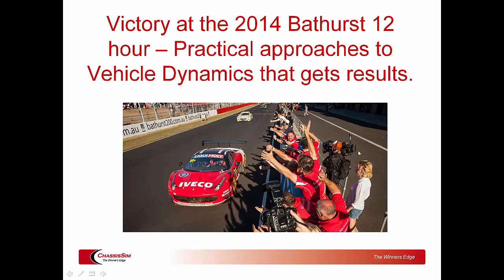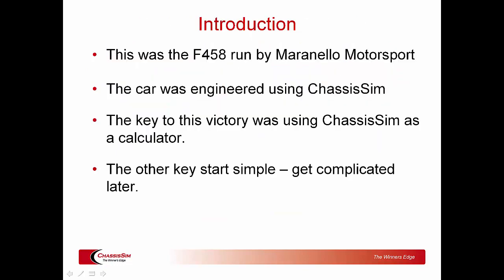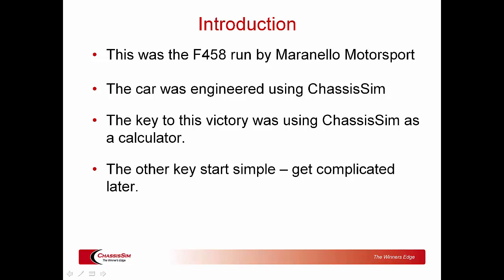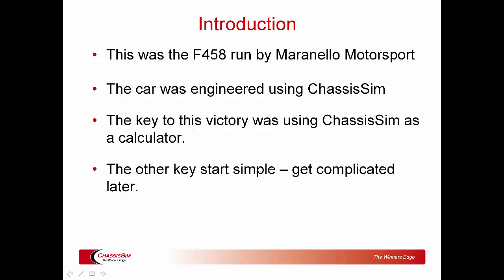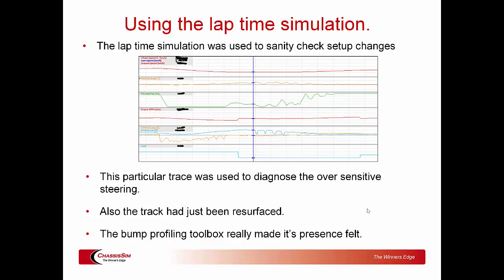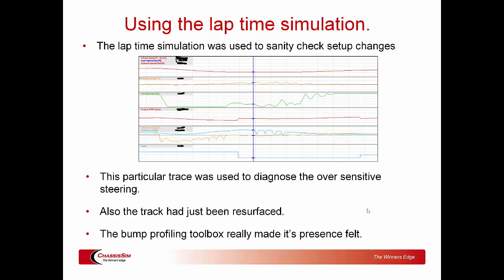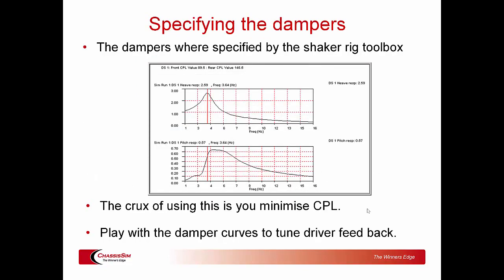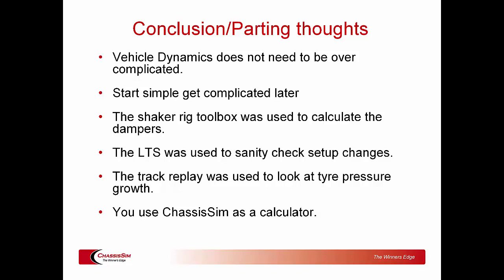Simulation in Action - The Bathurst 12 hour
Danny Nowlan the Director of ChassisSim Technologies breaks down how ChassisSim was used to achieve victory in the Bathurst 12 hour of 2014. Enjoy

data in motorsport Motorsport Data Analysis how data is driving success in motorsport